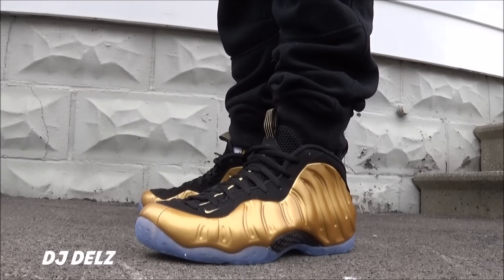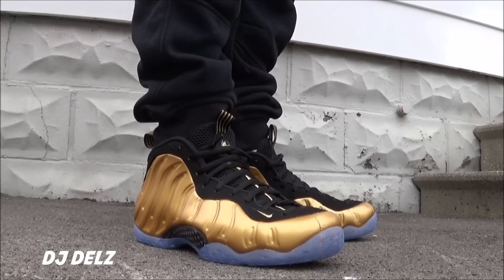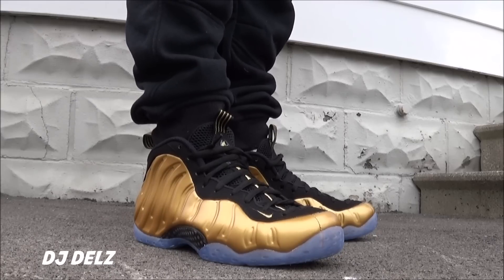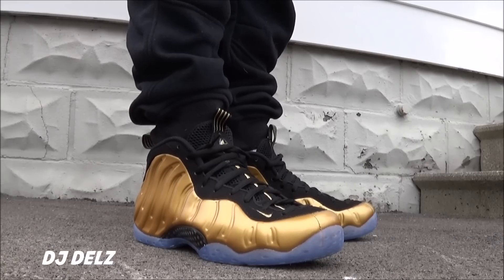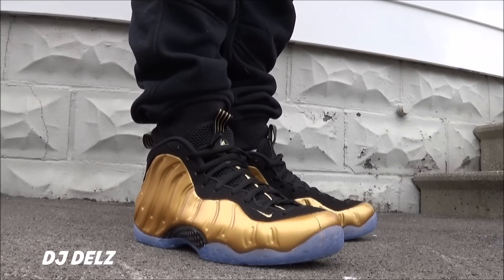Nike Air Foamposite One Gold Sneaker On Feet Review + Sizing Tips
thanks buff bagwell for the luv !